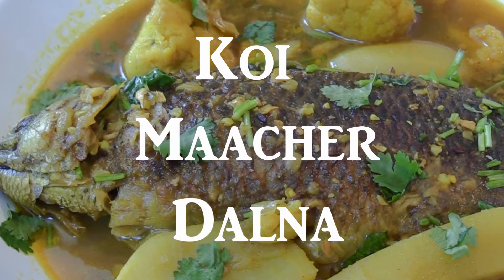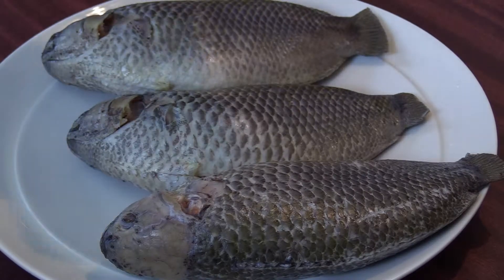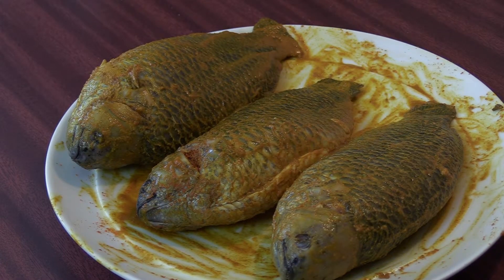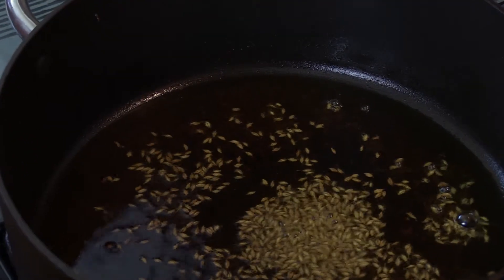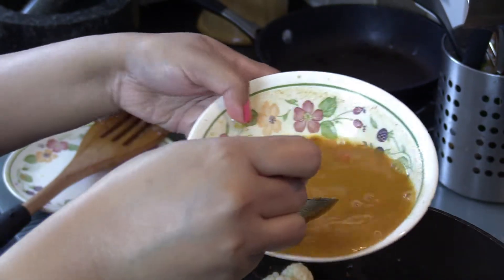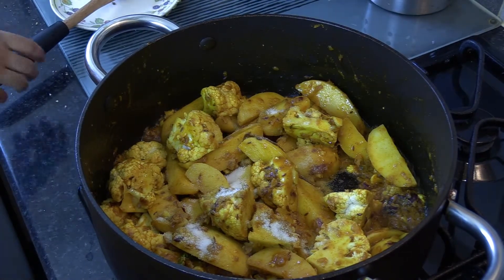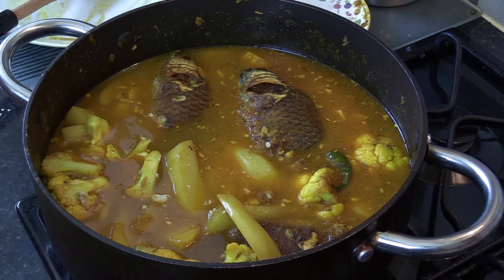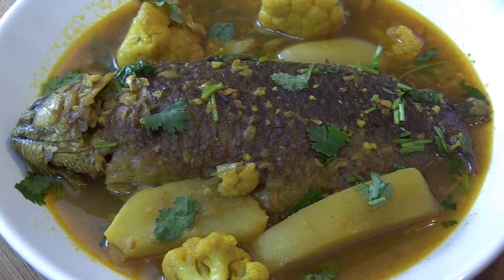Koi Maacher Dalna - Bengali Koi Fish Curry with Vegetables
Koi Fish Curry is a Bengali fish curry which uses the Bengal Koi Fish or the Climbing Perch fish. To give this fish recipe some bulk,  it is common  to add some vegetables like potatoes and cauliflower (in winter months) to it. Such a Bengali recipe is called a "Dalna". It is best served with boiled rice. Give it a try & enjoy!